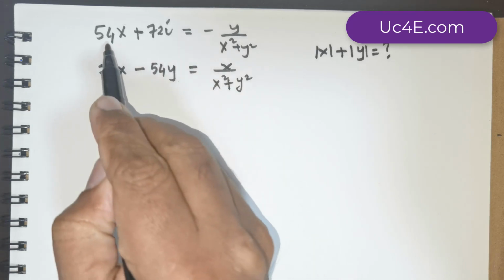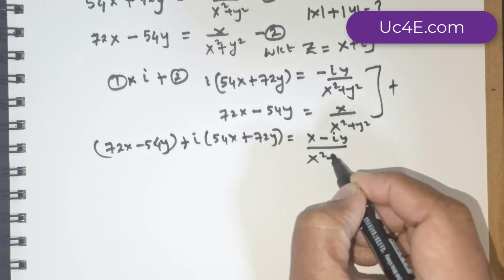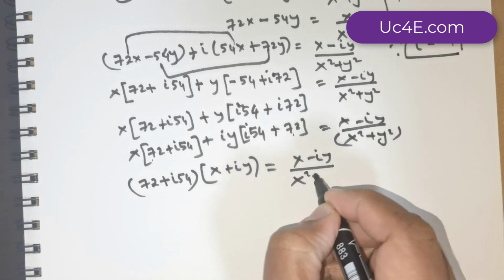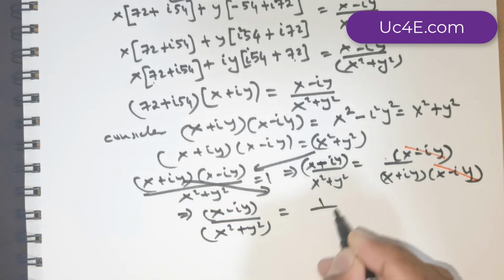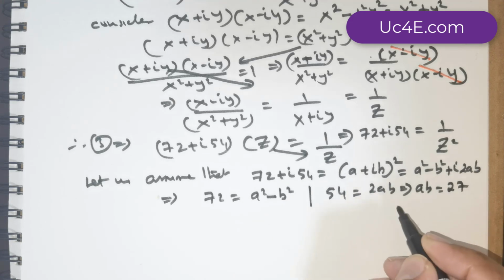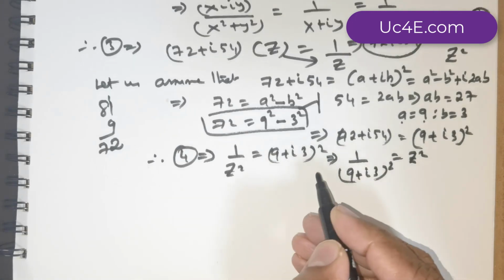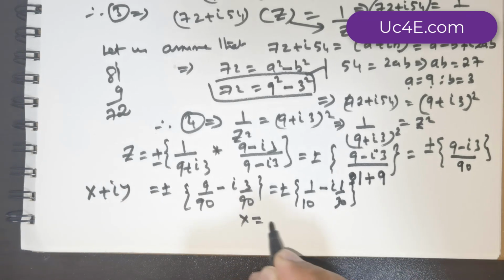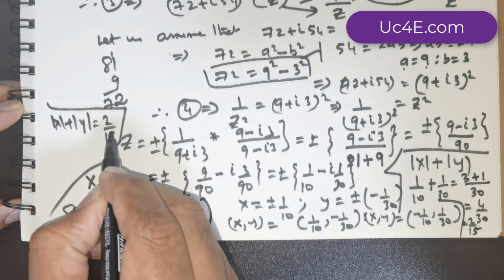This will make you shiver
This question can make you create new Neurons